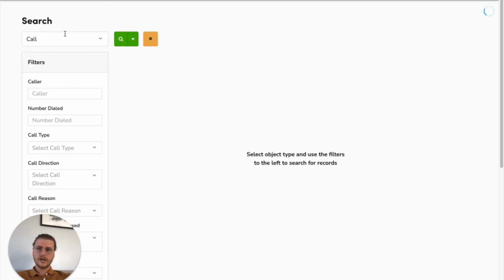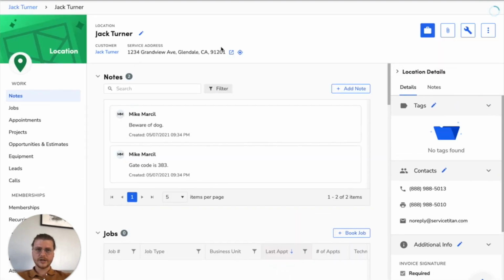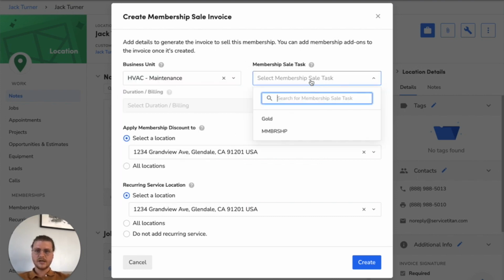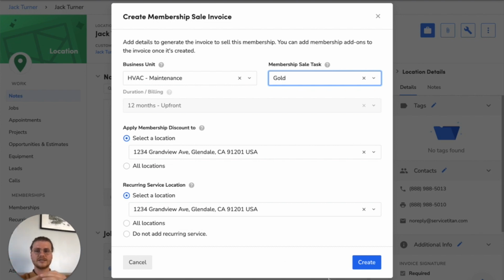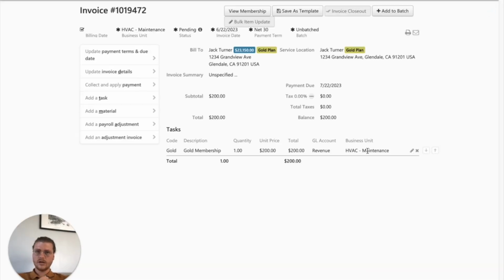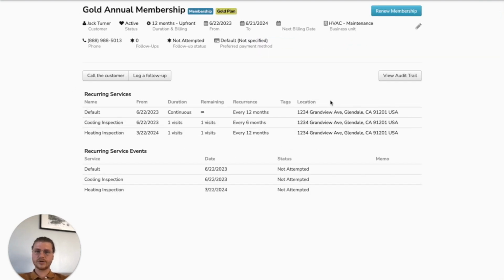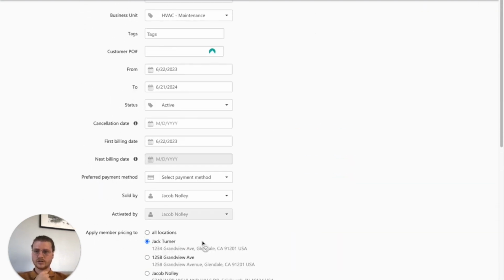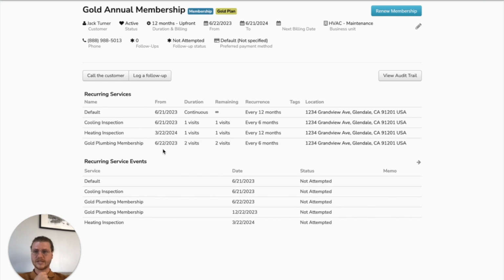ServiceTitan Tutorial | How to Sell a Membership from a Location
Tailoring your membership offerings to specific locations can enhance their effectiveness. In this detailed tutorial, The Graphite Lab team provides comprehensive guidance on selling memberships based on geographic locations within ServiceTitan. Learn how to strategically position and promote memberships to maximize their uptake and impact on your trade business.